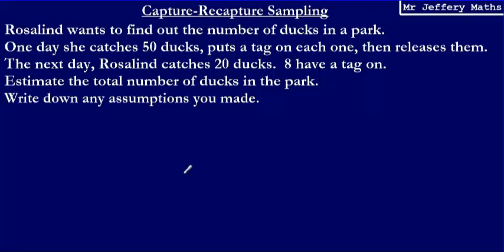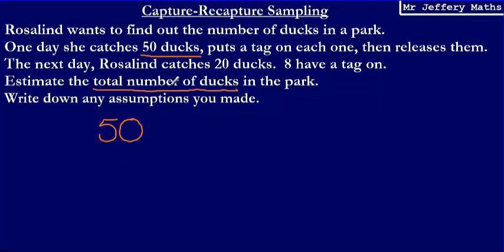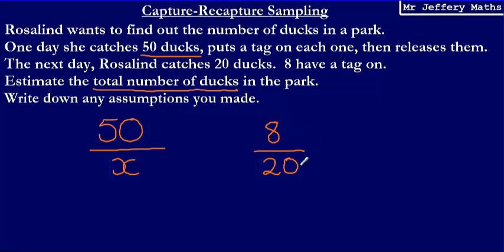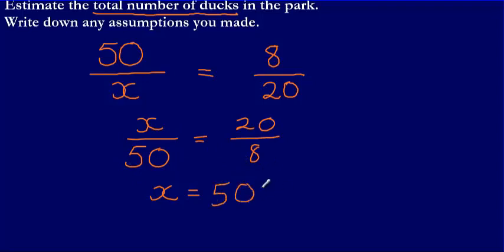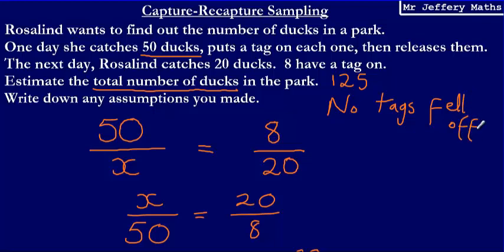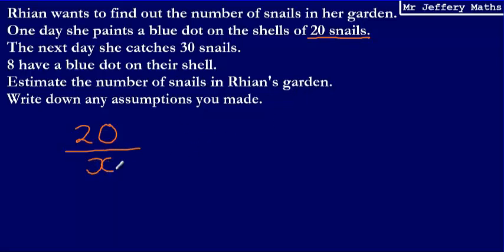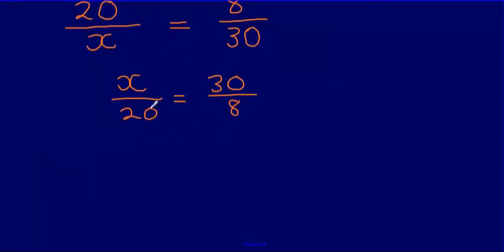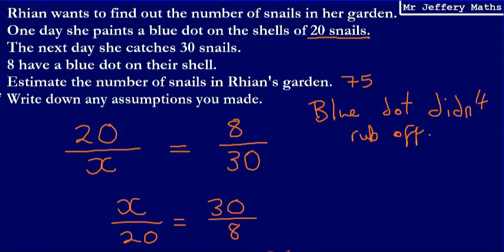Capture Recapture - Estimating Populations (GCSE Maths 9-1)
Video tutorial on how to solve GCSE style questions on capture recapture sampling. These questions tend to be worth about 3/4 marks.